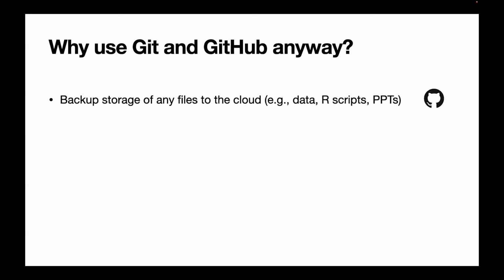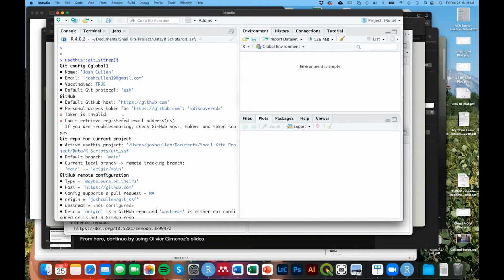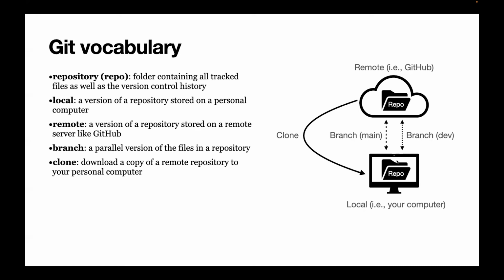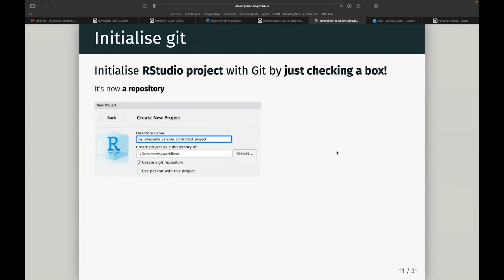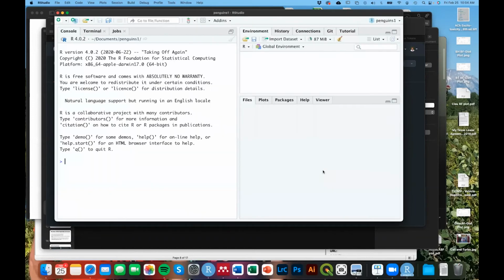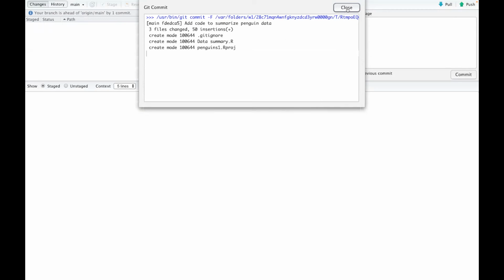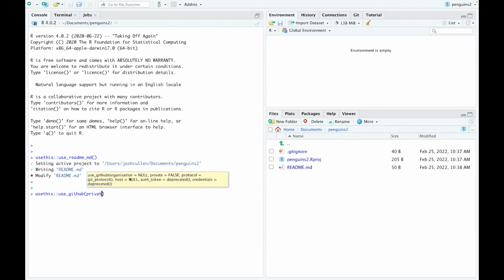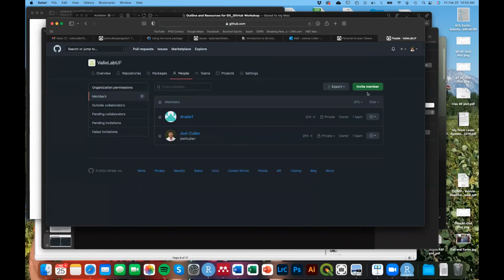Learn How to Use Git and GitHub with RStudio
Recording of a ~2 hr workshop for the Marine Turtle Research, Ecology, and Conservation Group at Florida State University (2/25/2022).

Slides were created based on Happy Git and GitHub for the useR by Jennifer Bryant (RStudio).

Additional slides used from Olivier Gimenez (CNRS).